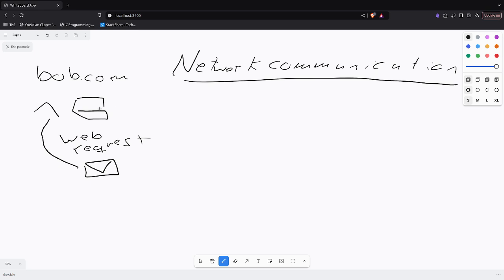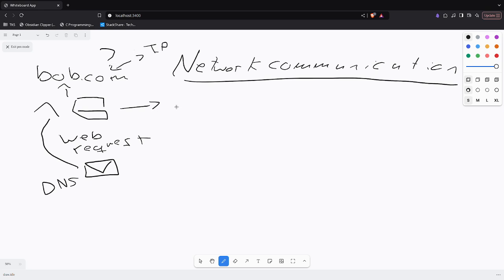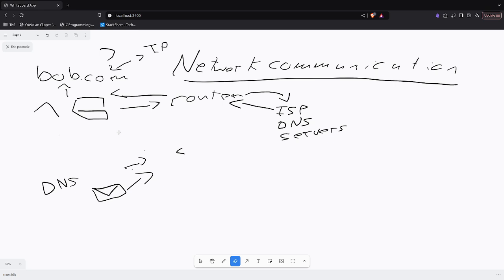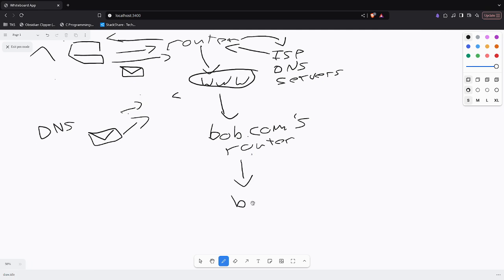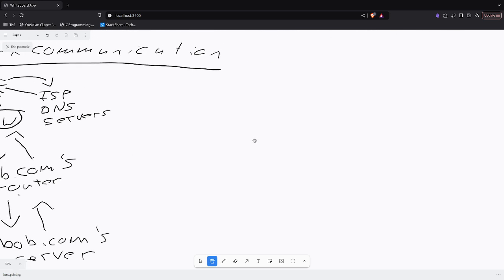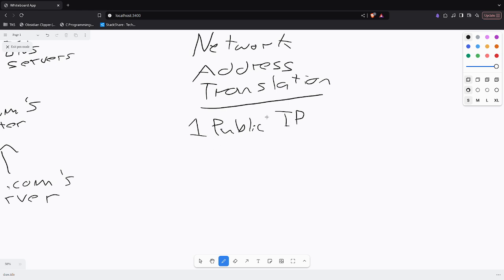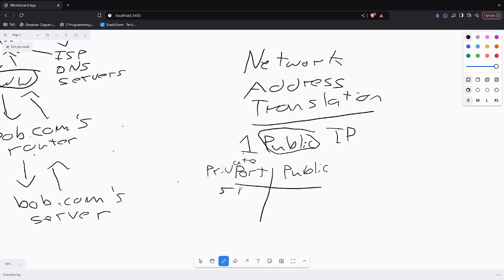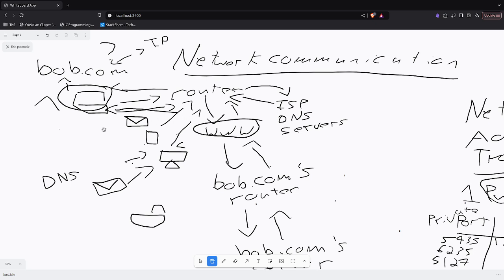Network Communication for Dummies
An explanation of the basic mechanisms of network communication.

Here's a more in-depth